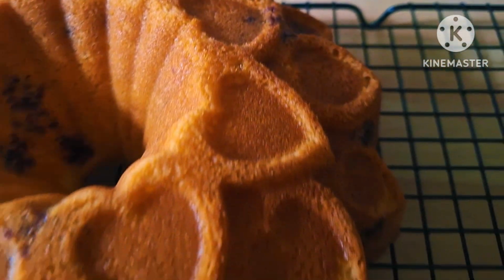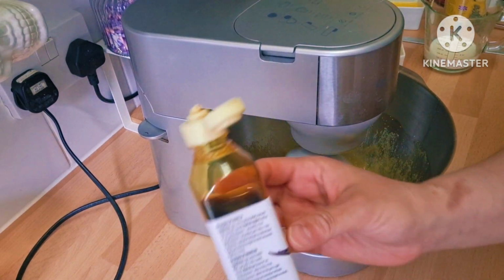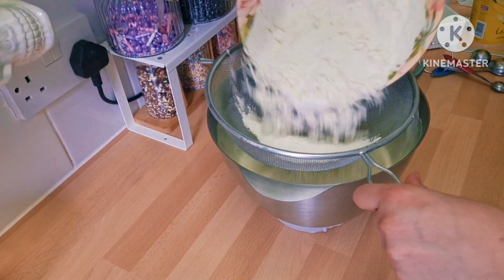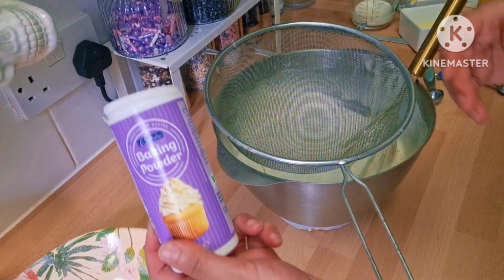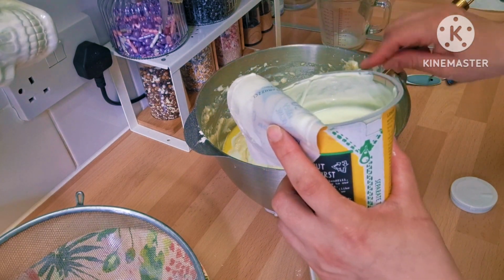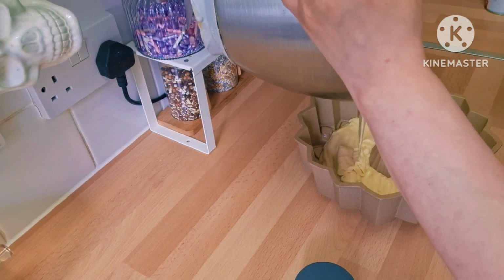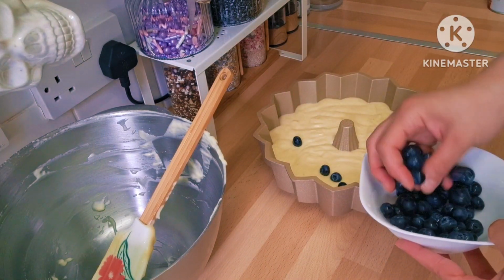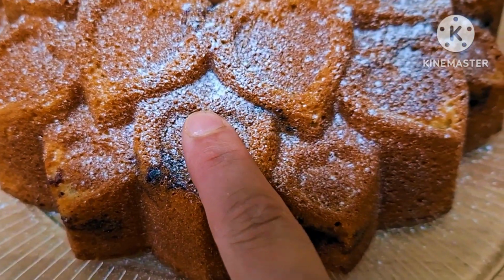The best lemon and blueberry cake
ingredients
200g to 250g sugar, 4 eggs , 1 tsp vanilla extract, pinch of salt, zest of large lemon, 300g flour, 2 tsp baking powder, 50 g melted butter, 100 ml milk, juice of a large lemon, 50 g of natural or lemon yoghurt, frech blueberries
 المقادير
 200 إلى 250 غ سكر، 4 بيضات، ملعقة صغيرة فانيلا، رشة ملح، قشرة ليمونة كبيرة، 300 غ دقيق، 2 ملاعق صغيرة خميرة الحلويات، 50 غ زبدة مذابة، 100 مل حليب، عصير ليمونة كبيرة، 50 غ يوغورت طبيعي او بنكهة الليمون،  توت